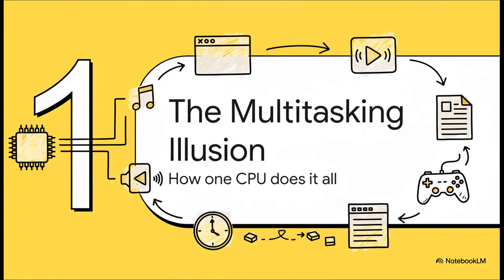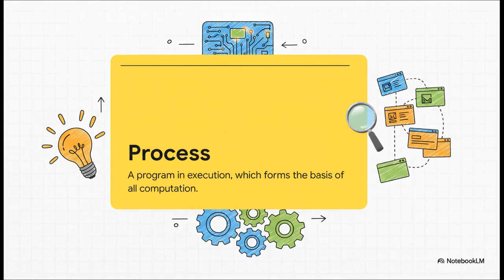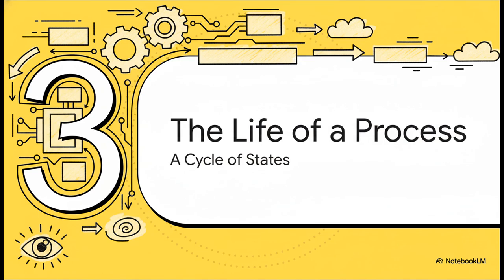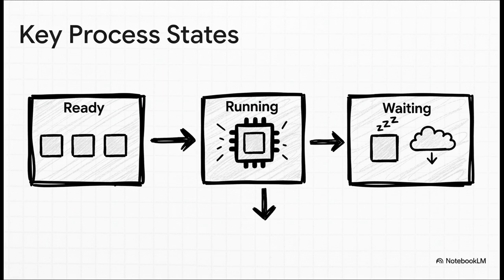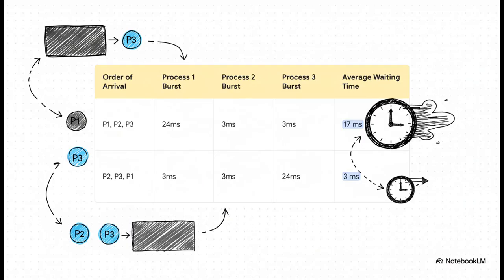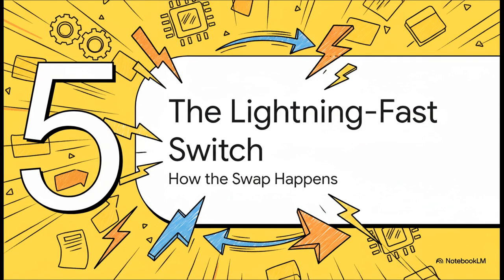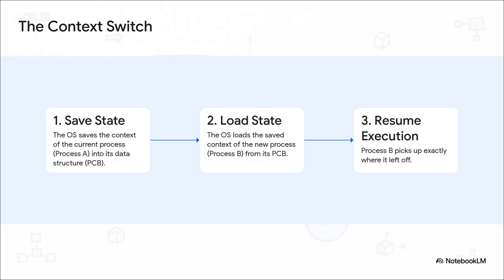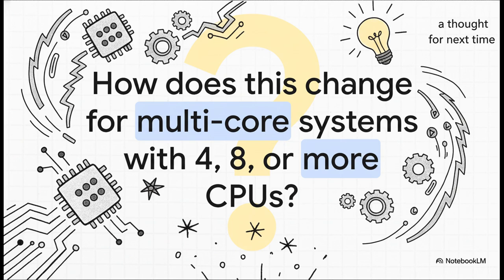Process Management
Process Management in an Operating System
1. What is a Process?

A process is a running program—essentially a program in execution.
The OS treats each process as an independent unit with:

Its own memory space

CPU state (registers, program counter)

Resources (files, I/O handles)

2. Process Life Cycle

Processes typically go through these states:

New → Created by the OS

Ready → Waiting to run

Running → Currently using the CPU

Blocked/Waiting → Waiting for I/O, such as disk or keyboard

Terminated → Finished execution

The OS maintains a Process Control Block (PCB) for each process, storing:

Process ID

CPU register values

Scheduling information

Memory limits

I/O status

3. CPU Scheduling

Since many processes compete for the CPU, the OS uses a scheduler to decide what runs next.

Goals of Scheduling

Maximize CPU utilization

Minimize waiting time

Ensure fairness

Support real-time deadlines if needed

Common Scheduling Algorithms

First-Come, First-Served (FCFS) – simple but may cause long wait times.

Shortest Job First (SJF) – minimizes average waiting time.

Round Robin (RR) – each process gets a fixed time slice; good for multitasking.

Priority Scheduling – higher priority processes run first.

Multilevel Queues – different queues for interactive, batch, or real-time tasks.

4. Context Switching

A context switch occurs when the OS switches the CPU from one process to another.

OS saves the current process’s CPU state (registers, program counter) into its PCB.

OS loads the next process’s CPU state from its PCB.

CPU resumes execution of the new process.

Efficient context switching

Modern OSes optimize switching by:

Minimizing state that must be saved

Using hardware support (e.g., memory protection, register sets)

Running kernel code that quickly updates PCBs

Even though context switching has overhead, fast switching allows multitasking to feel seamless.

5. Multitasking and Concurrency

Modern OSes allow multiple processes to appear to run simultaneously through:

Time slicing (rapid context switching)

Preemptive scheduling (OS can interrupt tasks)

Kernel threads and user threads

Some systems also use multi-core CPUs, enabling true parallel execution of multiple threads or processes.

6. Synchronization and Communication

When processes run concurrently, the OS manages:

Locks, semaphores, monitors → to avoid race conditions

Inter-process communication (IPC) using pipes, sockets, shared memory

This ensures processes coordinate safely while sharing resources.

7. Process Creation and Termination
Creation

Processes are typically created using:

fork() (UNIX-like OS) – clones the parent process

exec() – replaces process memory with a new program

CreateProcess() (Windows API)

Termination

Processes end when:

They finish execution

They encounter an error

The OS or user terminates them

The OS then:

Frees memory

Releases resources

Updates process tables

In Summary

The OS handles running programs through a tightly coordinated system of:

Process creation and tracking (PCBs)

Scheduling algorithms for fairness and efficiency

Context switching for multitasking

Synchronization to avoid conflicts

Resource management to ensure smooth operation

This combination ensures that computers can run multiple programs at once—efficiently, safely, and without interference.